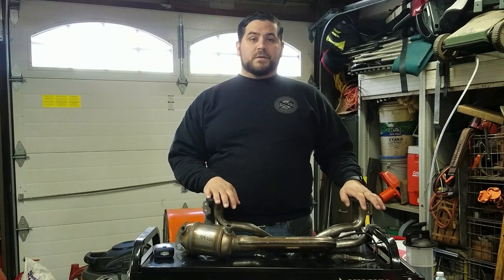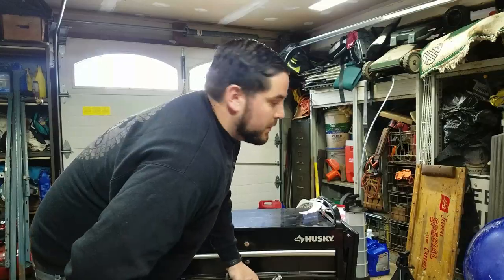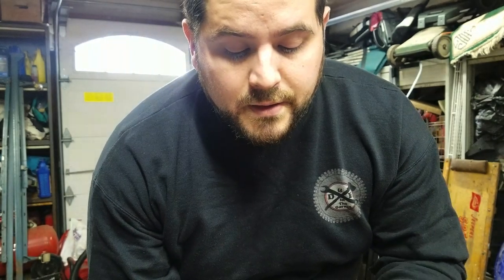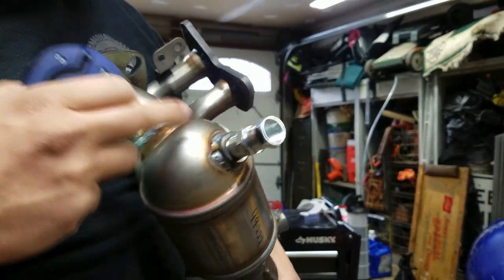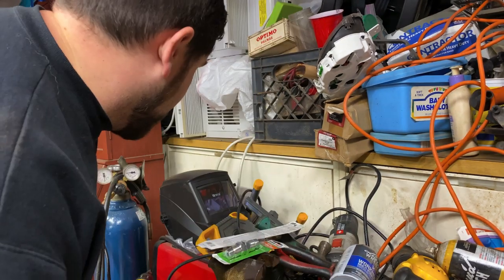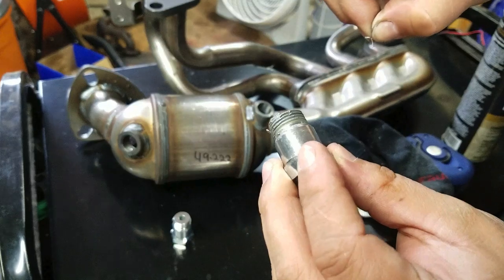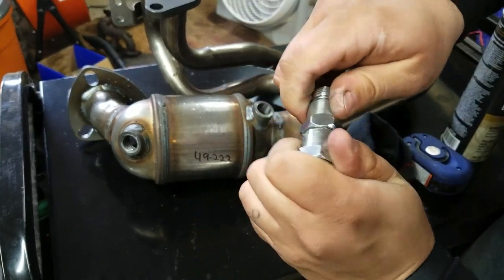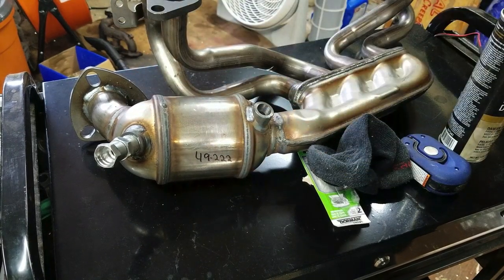How to beat a P0420 Code for $6 (Using 48 State cats on a California Emissions Car)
Today we will show you how to work around two different emissions related issues with one awesome trick!

Issue 1: You vehicle is throwing a P0420 Code (Which indicates that the catalytic converter is not functioning efficiently). In most regions having this code will prevent you from passing vehicle inspection. Don;t worry, this super inexpensive trick can help!

Issue 2: Either you live in California (or New York) or somehow got your hands on a so called "California Car". These vehicles come equipped with a different, more strict, emissions system. The parts to service these California emissions cars can be up to 10 times more expensive than the regular parts... But do not fear! We are going to show you how to use regular emissions components on a California Emissions car and keep the check engine light off!

What is the secret to solving both issues? Spark plug foulers!